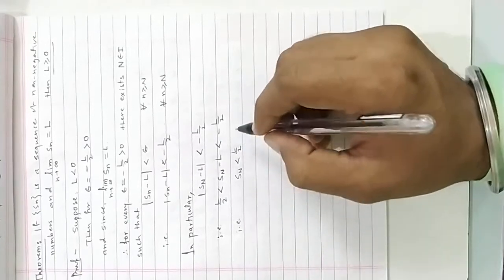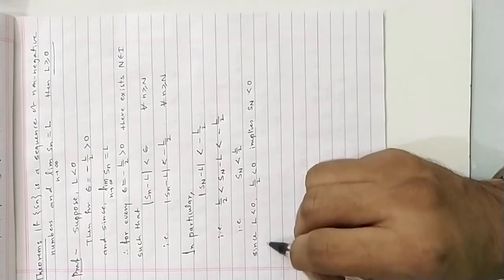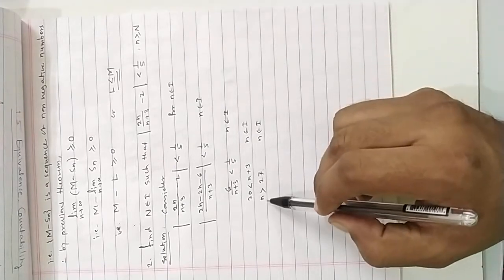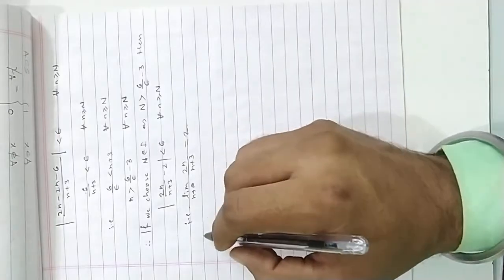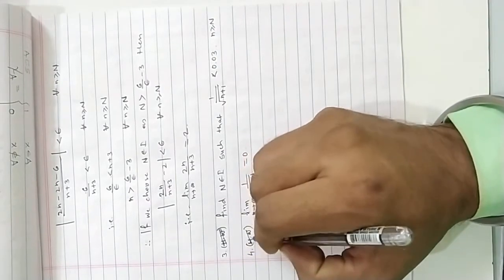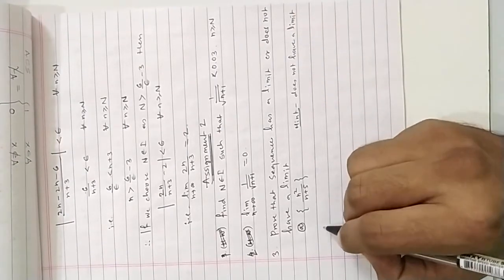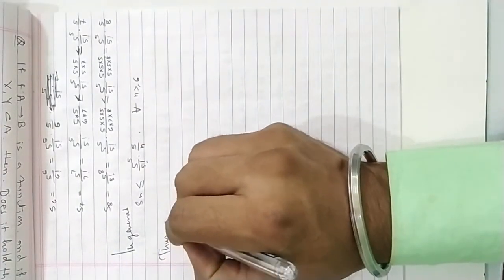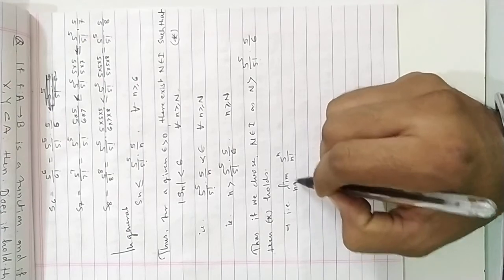Ch 2 Sequence and Series Lec03